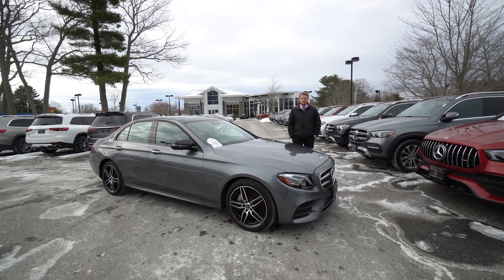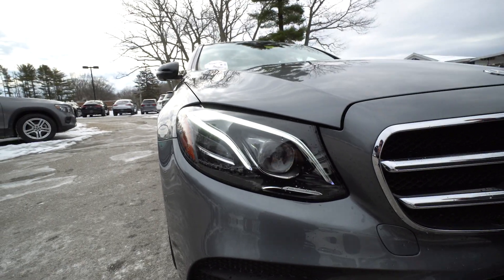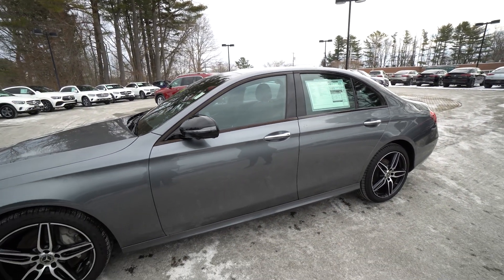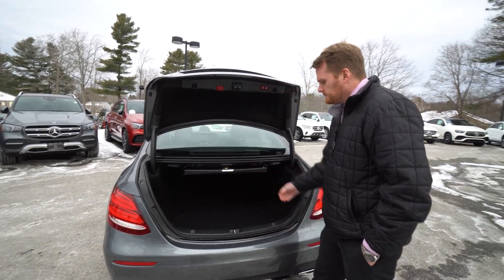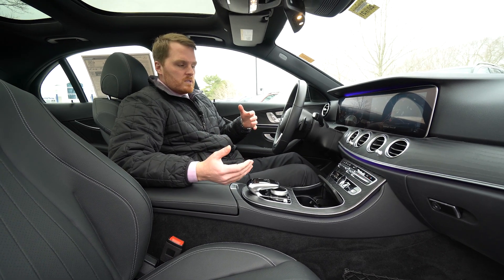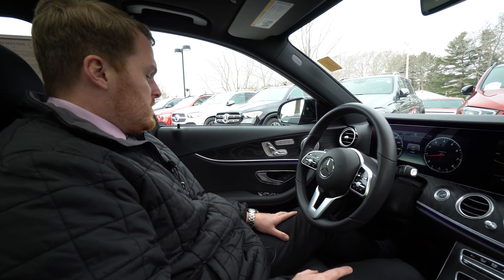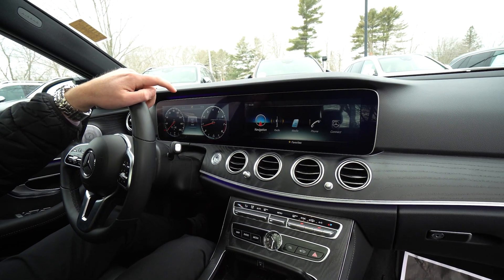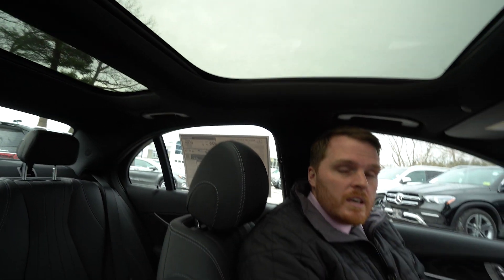2020 Mercedes-Benz E-Class E 350 | Video tour with Sam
MSRP: $65,880 - Selenite Grey metallic paint over AMG Line and Night styling for the perfect look. Meticulously maintained, never titled/registered, qualifies for lease programs, retired courtesy vehicle with only 5,144 miles.